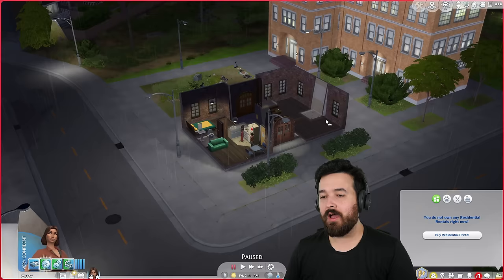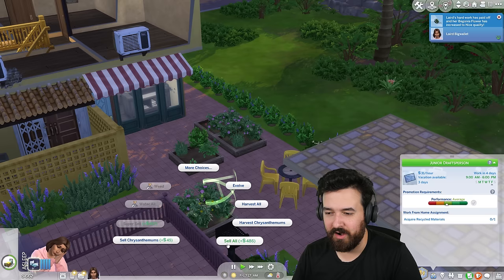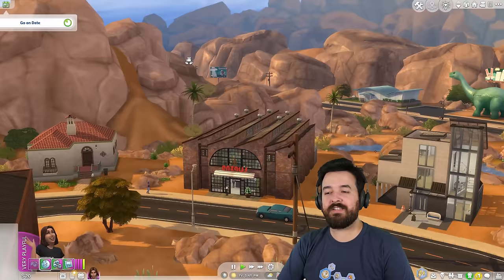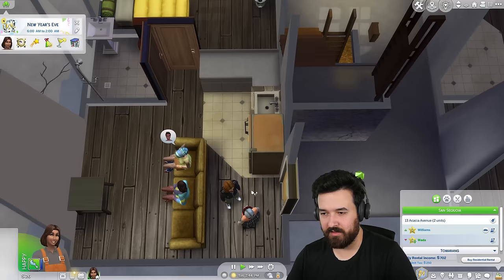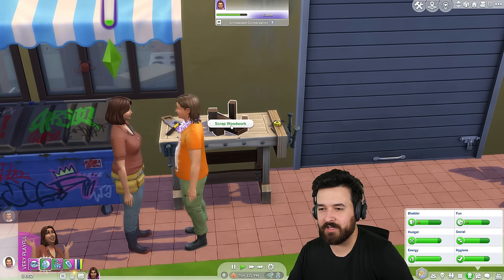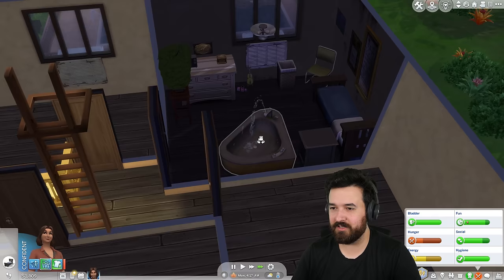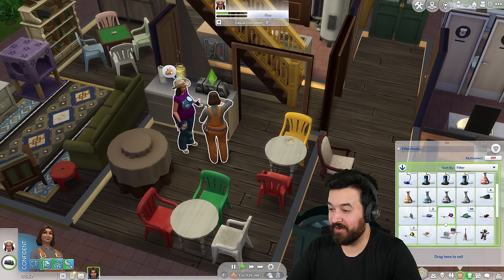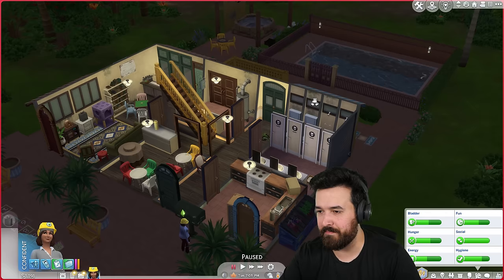Getting a new job to fix the town! - Rent to Riches (Part 10)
It's time for a career change to help us out!